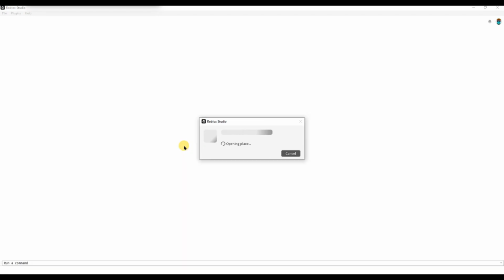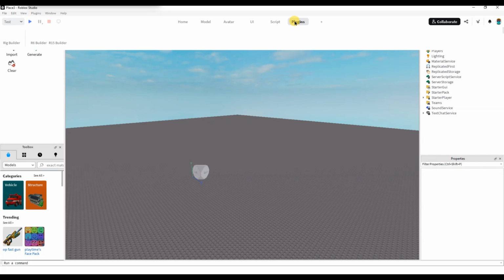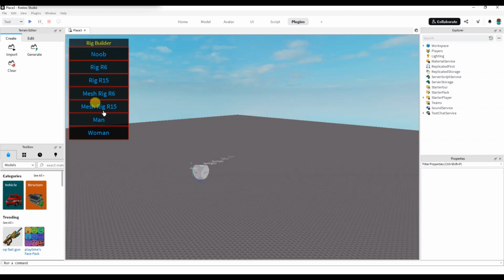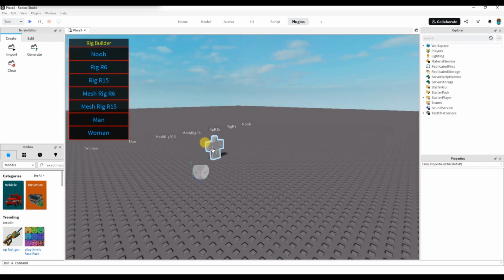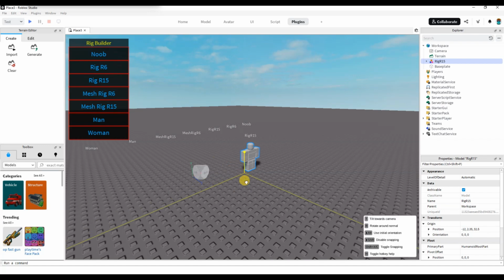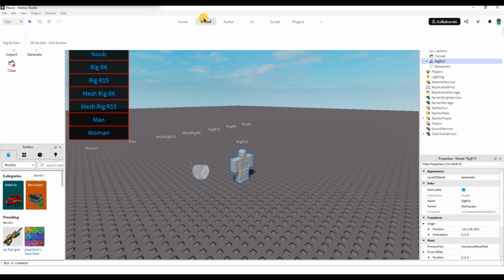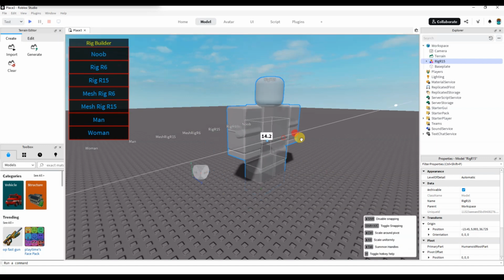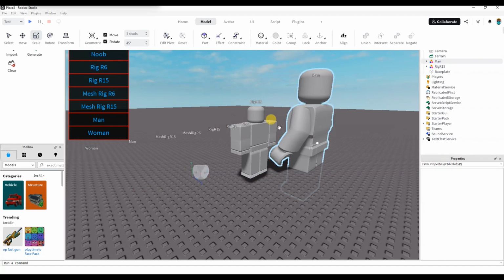How to Add Dummy in Roblox 2025?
Want to know how to add a dummy in Roblox Studio with ease? In this step-by-step tutorial, we’ll guide you through the complete process of inserting a dummy into your Roblox game for testing, animation, or development purposes. Whether you’re a beginner learning Roblox Studio or an experienced creator refining your game mechanics, this guide will help you understand how to use Rig Builder and choose between R6 and R15 dummy types. Discover how to place, move, customize, and test your dummy in Roblox with simple and clear instructions. If you're trying to figure out how to add a character model or insert NPCs in Roblox for animation testing or scripting, this video covers all the essentials. Master Roblox Studio basics and learn how to add dummy in Roblox without any hassle.

Got any questions? Drop them in the comments—we’re here to help you level up your Roblox development skills!